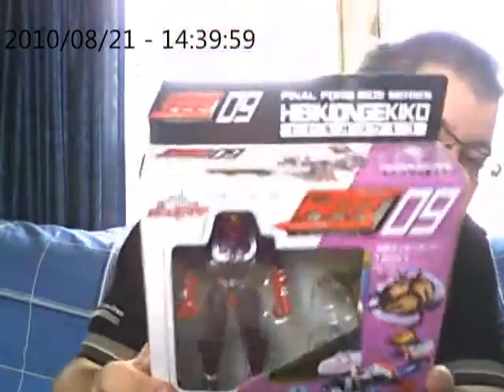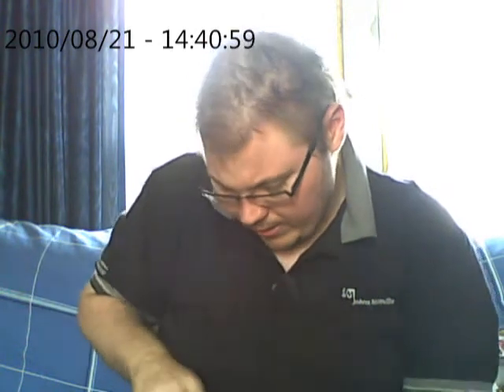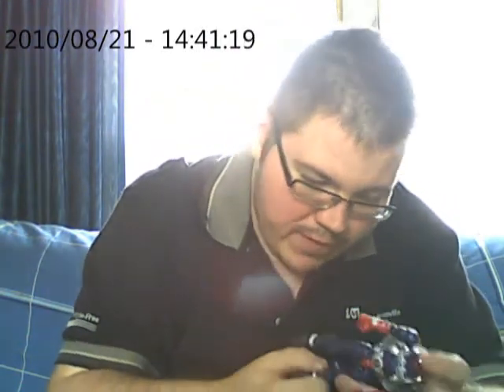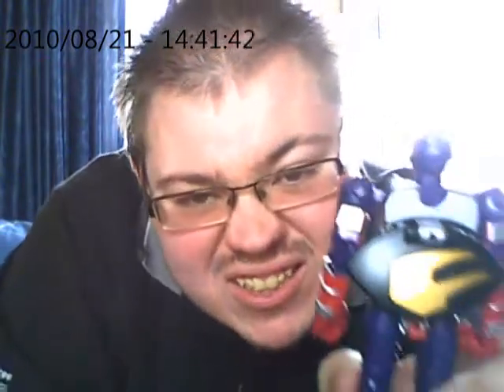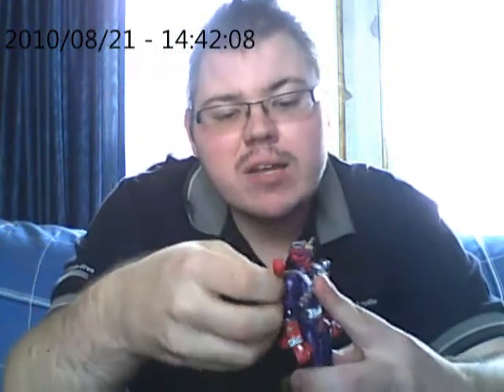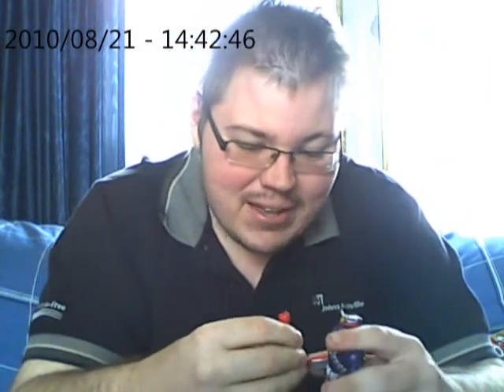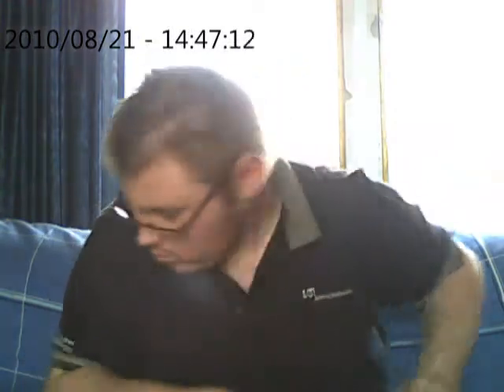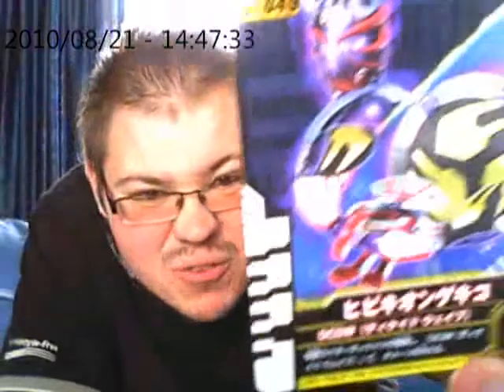final form fury 09 FFR 09 HibikiOngekiko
beat the pure sound.